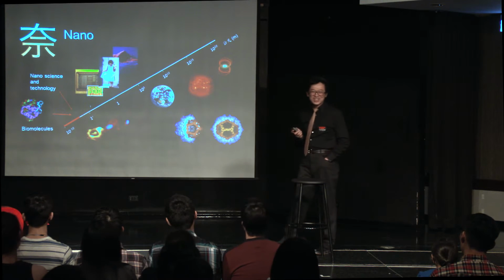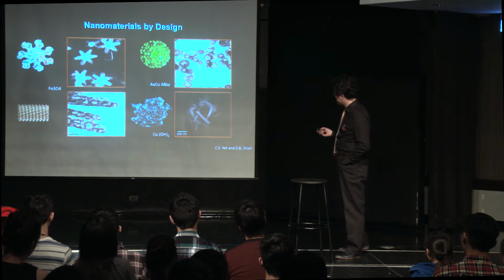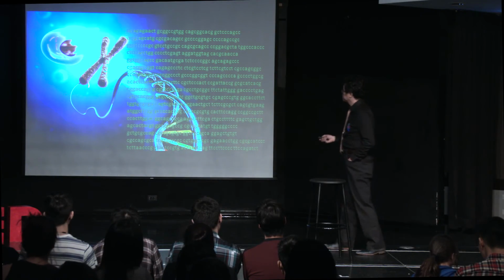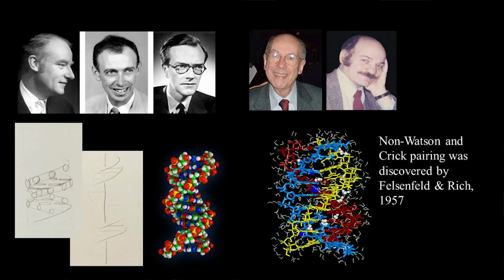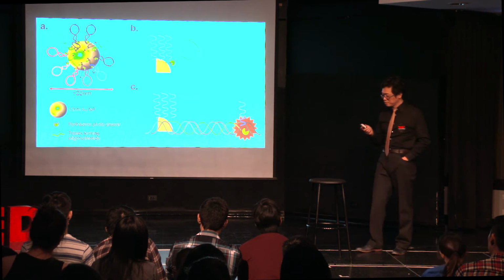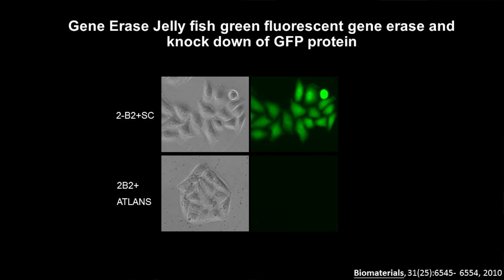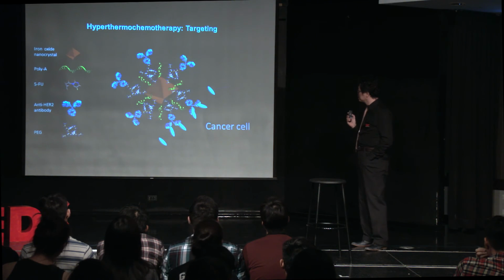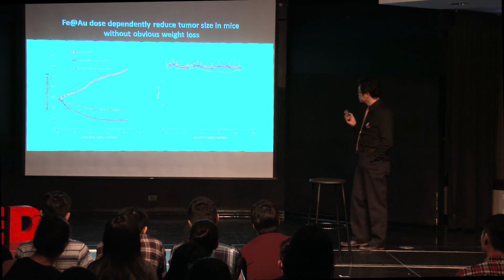Small Revolution in Life and Medicine | Dar Bin Shieh | TEDxTaipeiAmericanSchool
Dr Hsieh breaks down what "nano" really means, and how huimans can benefit from various nanotechnologies.

Dr.Dar-bin Shieh received his clinical pathology and molecular biology training at Harvard University and now works at National Cheng Kung University in Tainan, Taiwan at as a physician and professor. He has been devoted to translational medicine from small technology innovations from nanomedicine, biophotonics, mitochondria and cancer biology. He also believes that life is a sophisticated nanosystem from which we can seek inspiration.